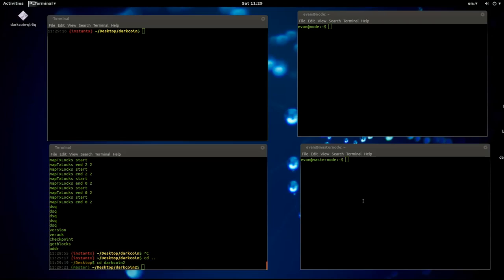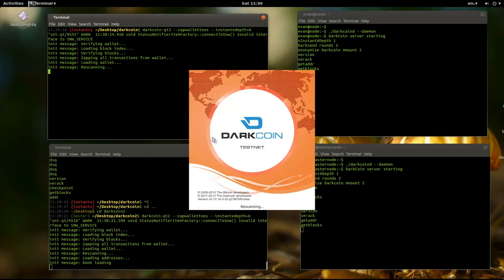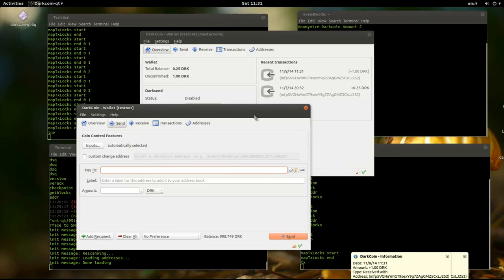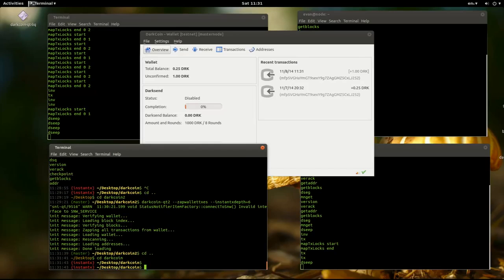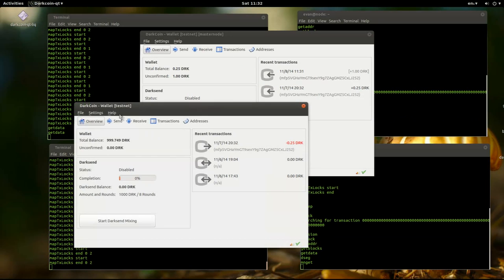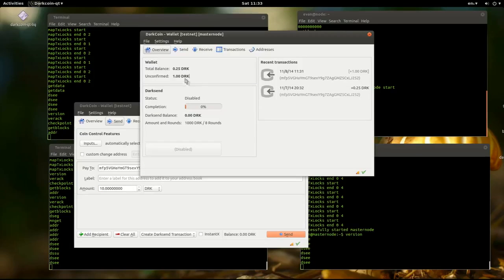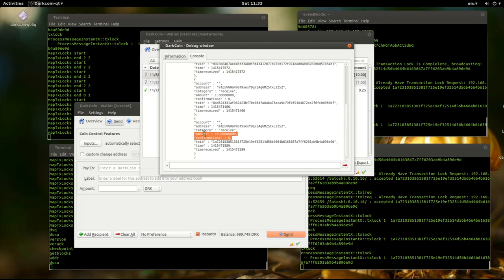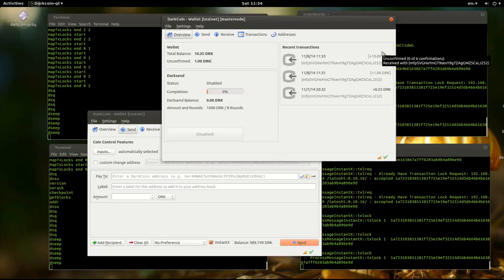Dash: InstantX Demonstration video = D14E03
Evan Duffield demonstrates on TestNet the speed of Instant Transactions for Darkcoin/ Dash !

Dash is DigitalCash
Dash is a decentralized cryptographic currency that works similar to Bitcoin, but fixes many of Bitcoin's problems. Dash's InstantX technology makes transactions almost instant, meaning it is suitable for in-person trades and point-of-sale purchases. Not only that, but Dash is truly private, meaning that nobody can mine the blockchain to find details of your purchases or financial history. You wouldn't advertise your credit card statement--why advertise your crypto purchases?

Dash is built from Bitcoin's core code, meaning that it remains compatible with systems that are already designed to work with Bitcoin. The creator of Dash, Evan Duffield, works with a "core team" of almost 20 people to continually improve the Dash code and ecosystem. Since Dash implemented its self-funding mechanism, a number of new developers have begun working on various aspects of the project as well, including retail point-of-sale and vending machine integration.

Dash's masternodes enable investors to earn a 10+% annual return on investment while performing vital services for the network. Masternodes power both the privacy and instant transaction features of Dash. Not only that, but masternode owners are able to vote on which projects will receive Dash's monthly self-generated budget funding. Dash's budget system provides tens of thousands of dollars in recurring funds, every month, which masternode owners allocate to projects designed to improve the Dash ecosystem.